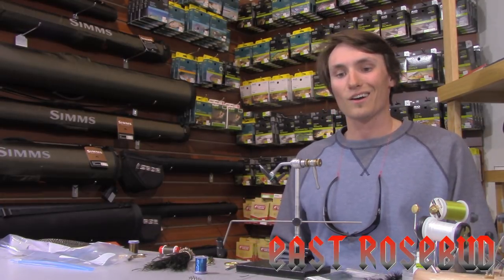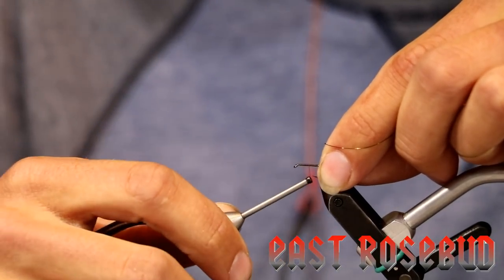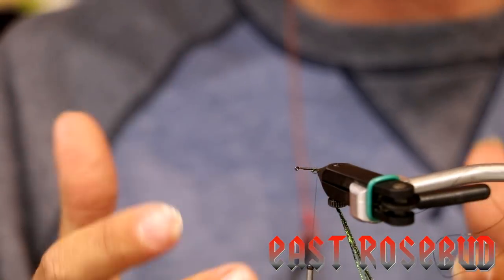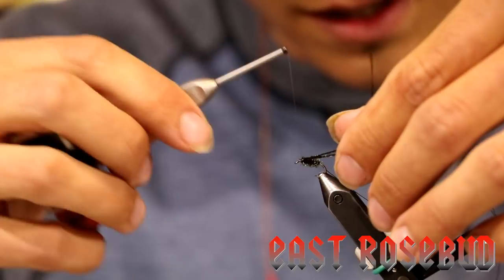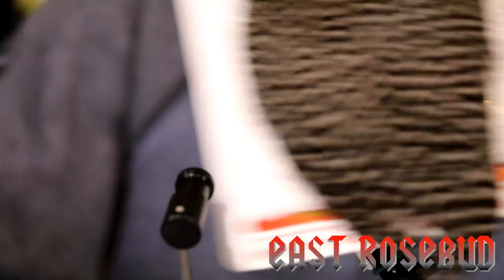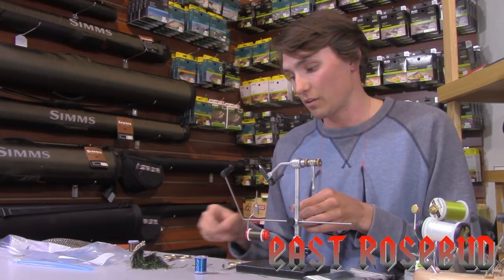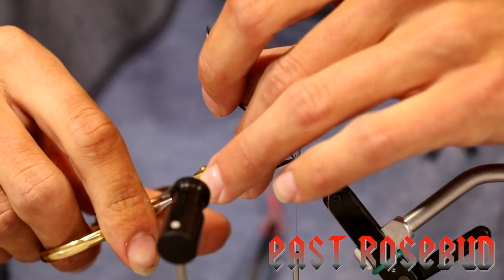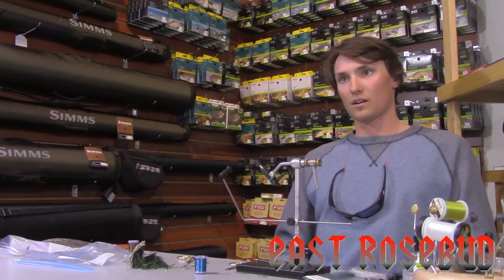Juices World - Peacock Soft Hackle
Pierce "The Juice" Oja tying a Peacock Soft Hackle.